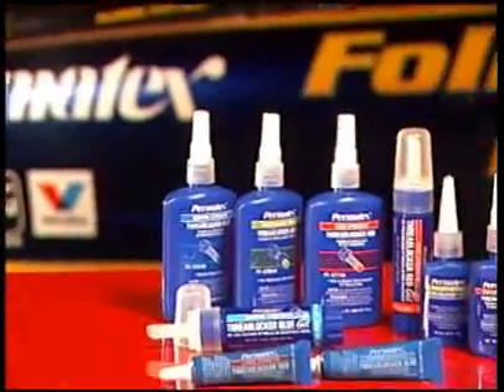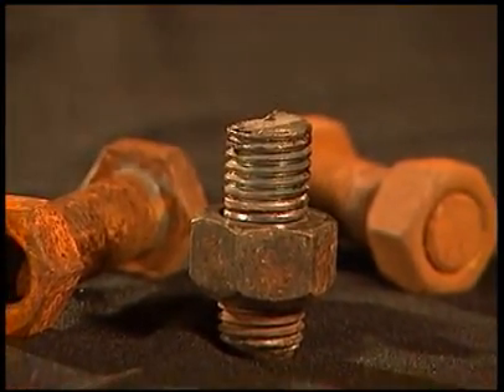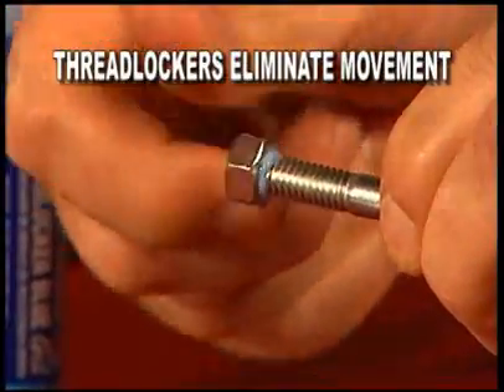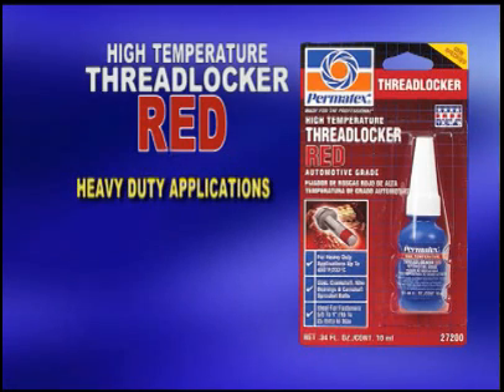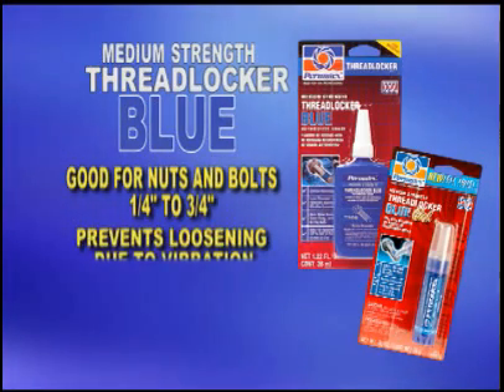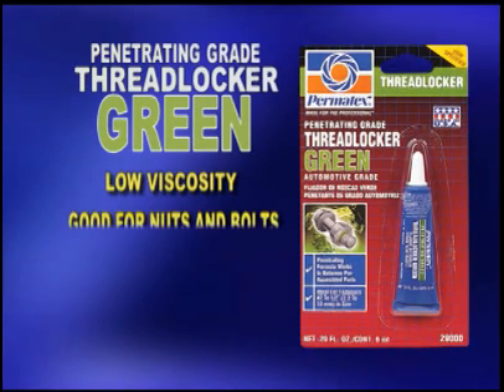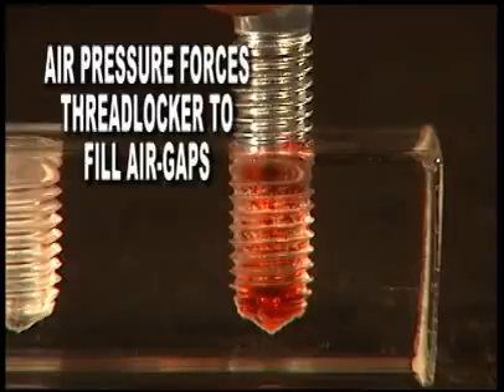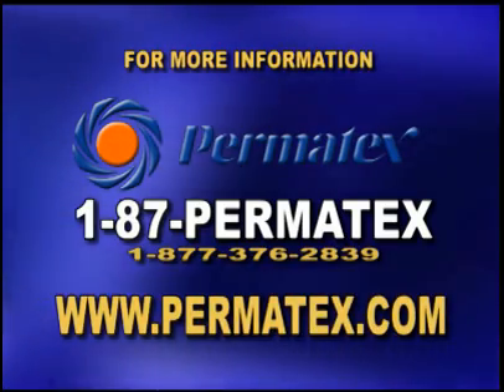Permatex® Threadlockers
On a daily basis, motor vehicle components experience a barrage of destructive forces. Moisture, dirt, heat and vibration all contribute to the failure of fasteners and leaky seals...ultimately, requiring costly repairs. Learn how the simple application of a liquid or gel threadlocker will bond fasteners into place and help prevent loosening, corrosion and leakage. Choosing the right threadlocker is easy!